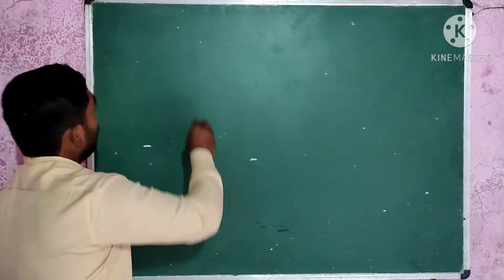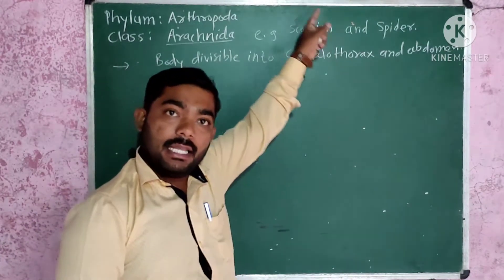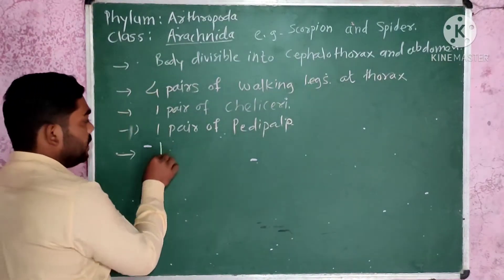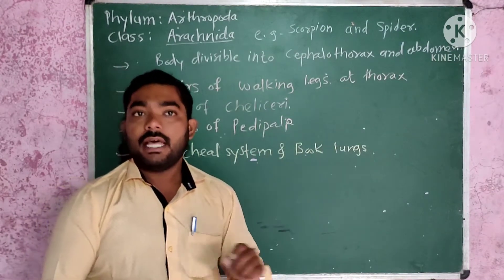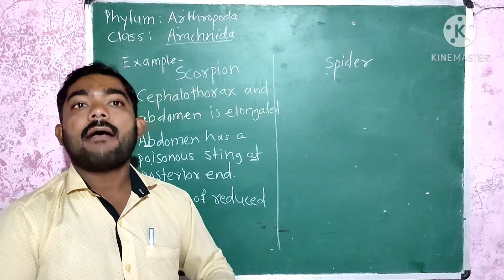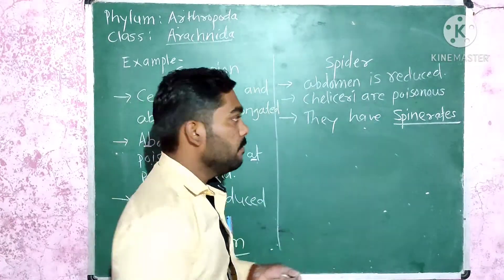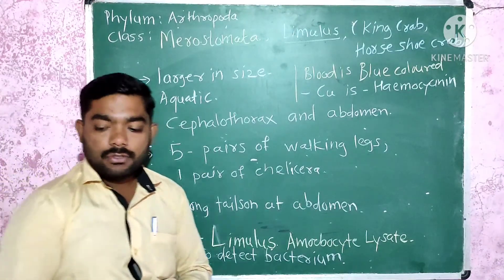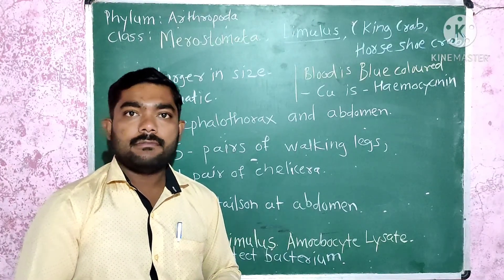Kingdom : Animalia Phylum : Arthropoda Class: Arachnida And Merostomata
Characters
Examples
Scorpion and Spider breef introduction